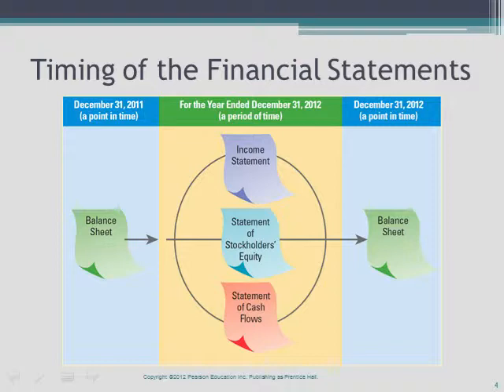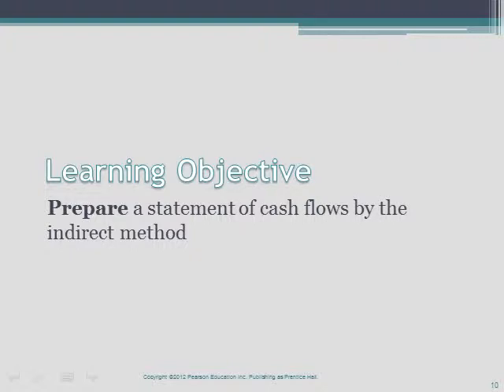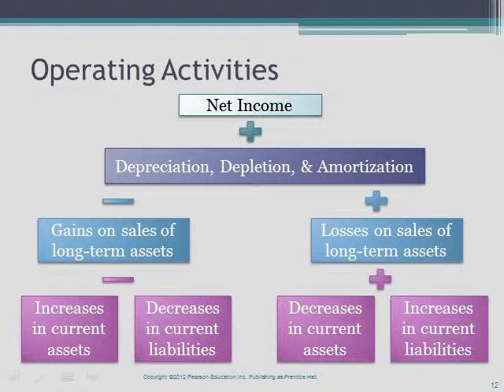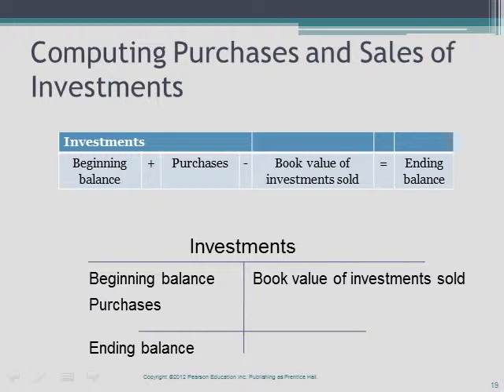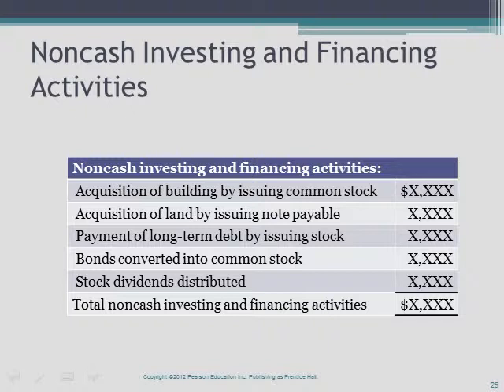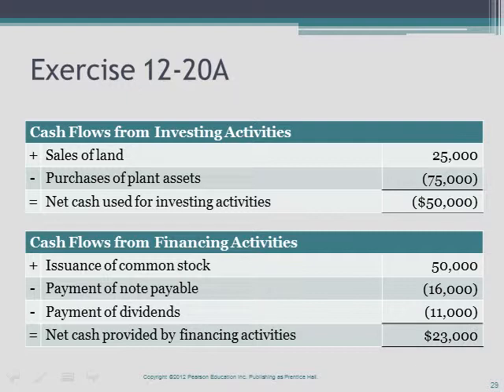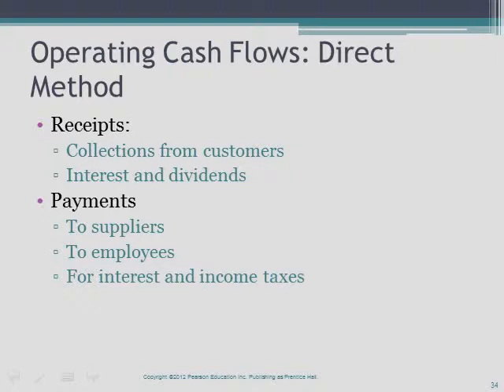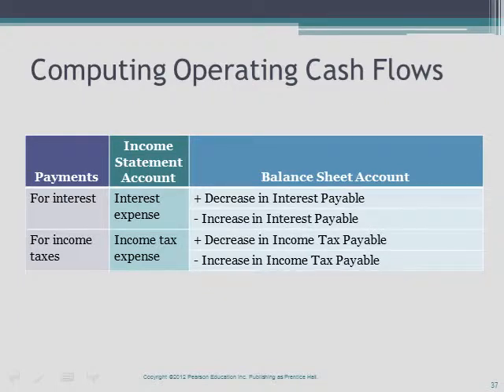Acct 201 Chapter 12 Presentation